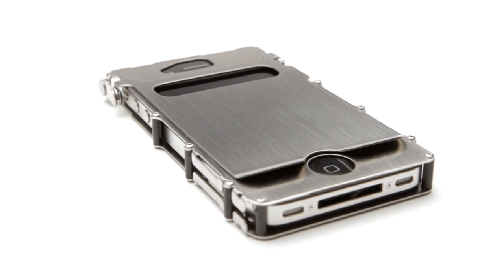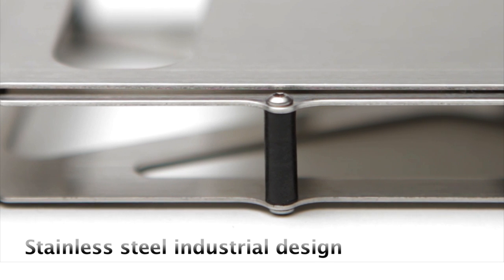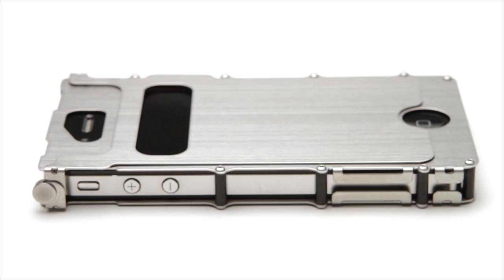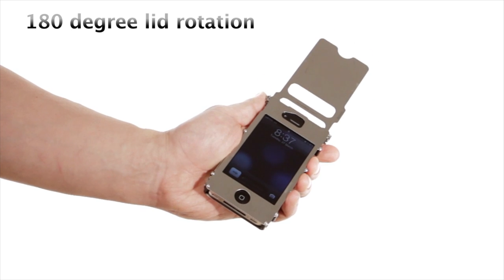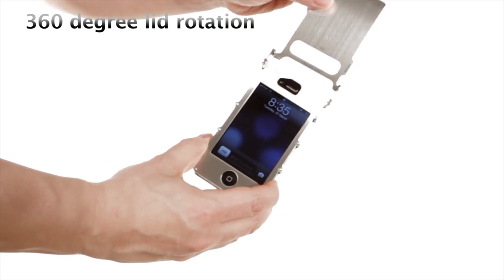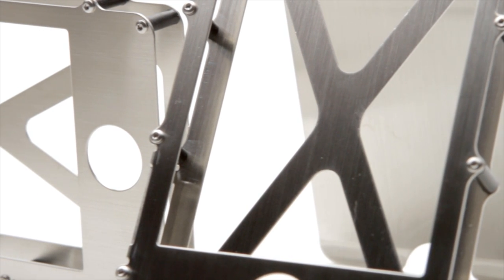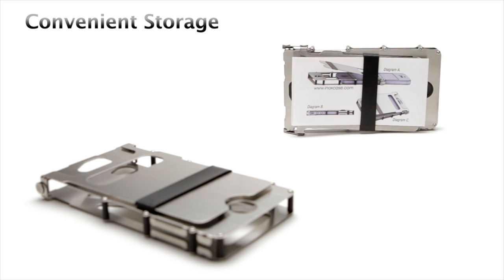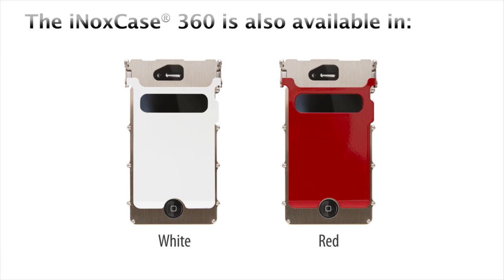iNoxCase by Columbia River Knife & Tool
The stainless steel iNoxCase by Columbia River Knife & Tool.

Designed by Ryan Glasgow for the iPhone 4 & 4S.